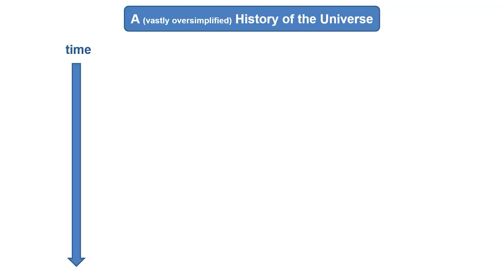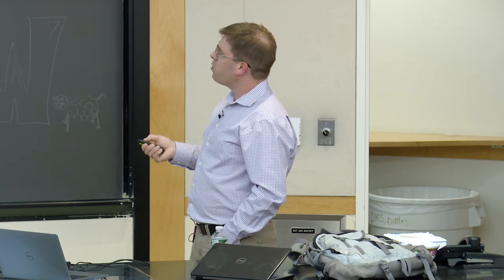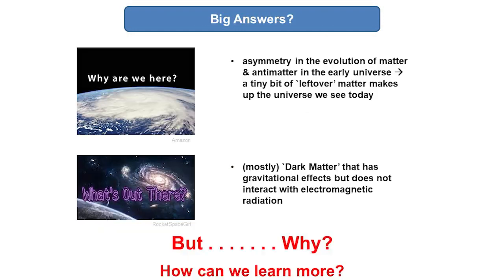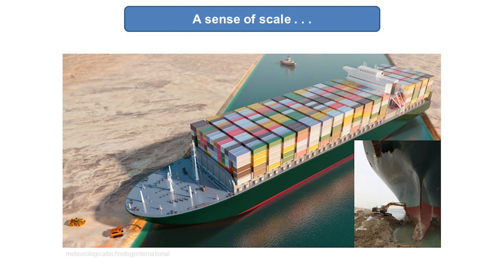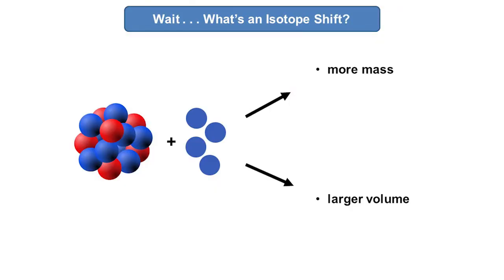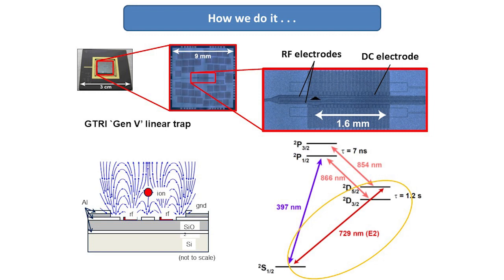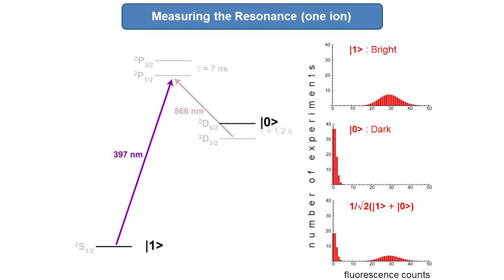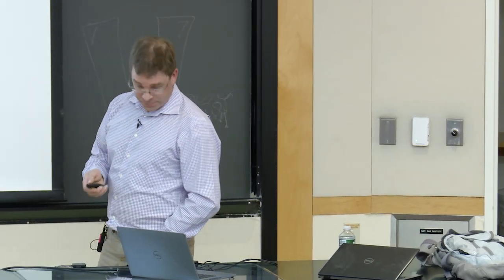Learning Something from Measuring Nothing | Faculty Lecture Series 2023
2023 Faculty Lecture Series
Charlie Doret, Associate Professor of Physics
Learning Something from Measuring Nothing: Probing the Deepest Puzzles of the Universe, One Atom at a Time

Through the ages scientists and philosophers have grappled with deep questions about the fundamental nature of the universe.  How did we come to be here?  What surrounds us out there in the cosmos?  Though these mysteries remain unsolved, over the years science has made some progress towards answers.  We think that the universe is as we see it today because a tiny asymmetry in its early evolution – perhaps one part in a billion – left a bit of extra matter that did not annihilate into energy.  Furthermore, we recognize that much of what remains – about 85% – is actually `dark matter,’ so-called because we cannot directly detect it with telescopes.  Despite these advances, explanations for why the universe is this way, or what dark matter really is, continue to elude us.  Theories abound, but teasing out which (if any) might be correct is often a tricky proposition, out of the reach of even massive facilities like the Large Hadron Collider at CERN.  Perhaps surprisingly, small tabletop-scale experiments with atoms and molecules offer a path forward, searching for subtle effects which may hide in the structure of ordinary matter.

Charlie Doret is an Associate Professor of Physics at Williams College where he teaches courses throughout the physics curriculum.  His research involves trapping and coherently controlling individual atomic ions using lasers and electromagnetic fields, enabling applications ranging from measurements of atomic structure that probe physics beyond the Standard Model to quantum simulation of thermodynamic phenomena.

The Faculty Lecture Series is organized by the faculty members of the Lecture Committee. The aim of the series is to present big ideas beyond disciplinary boundaries. The lectures are free and open to the public.

Closed Captioning was created using speech recognition software. While it has been reviewed by human transcribers, it may contain errors.